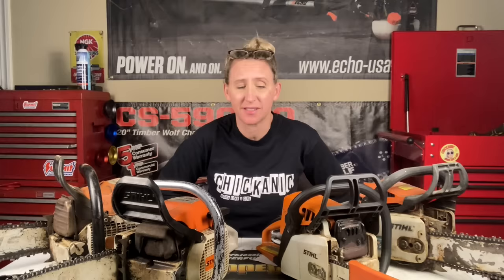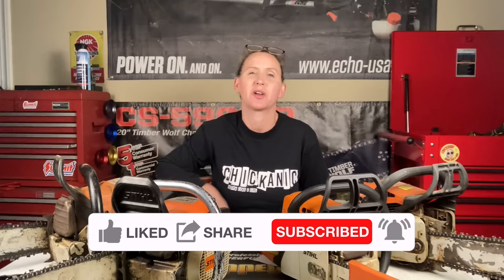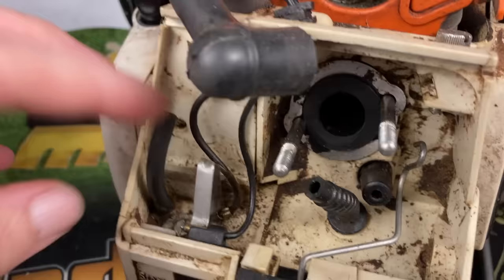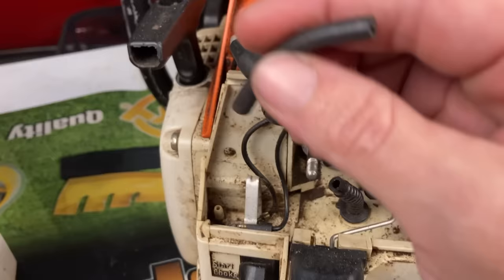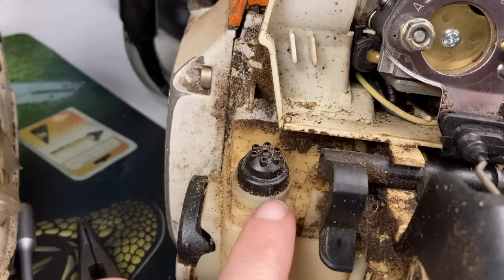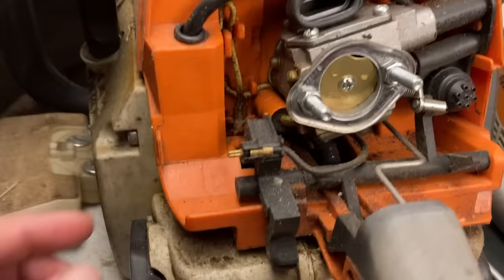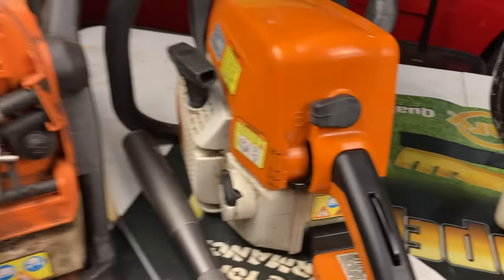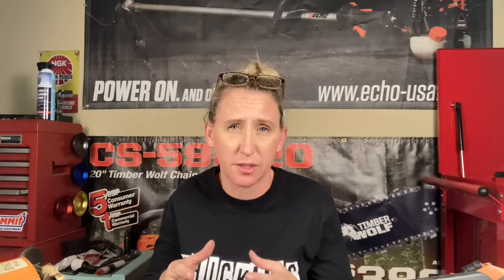Stihl chainsaw bogging down, has no power or is leaking fuel? CHECK THIS! Repair/Vlog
Get your WERA 8mm nut driver HERE!